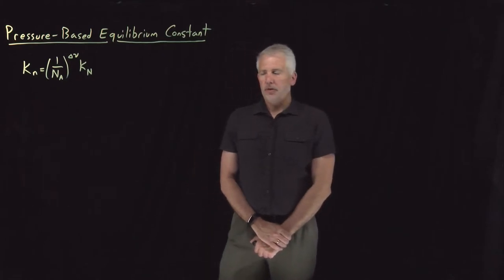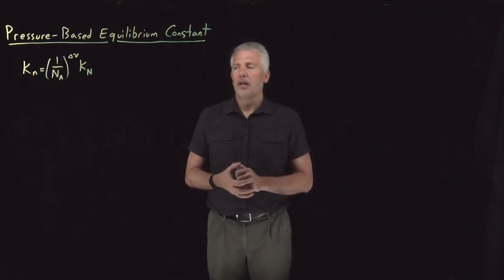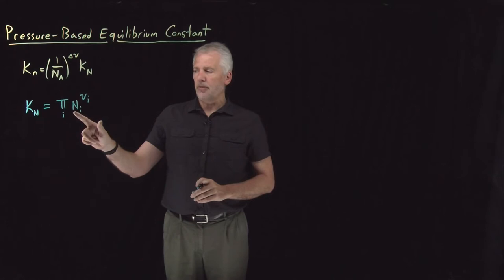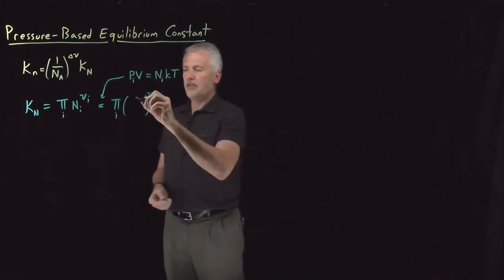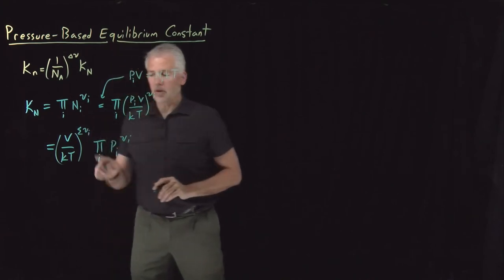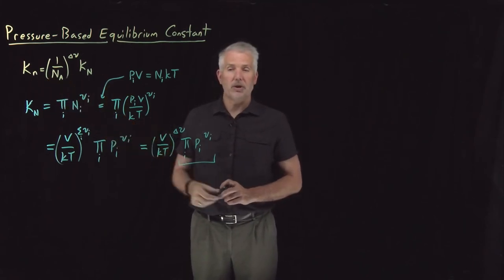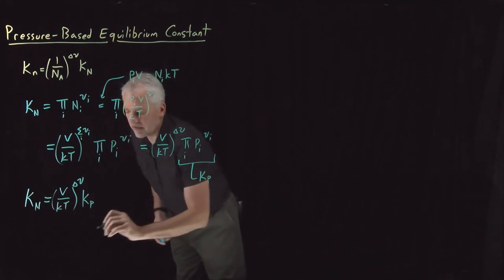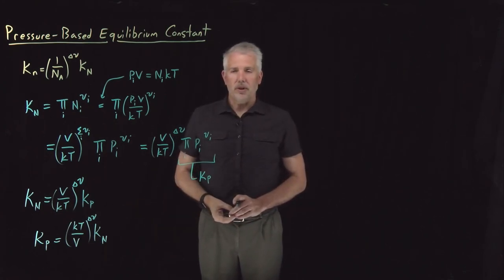Pressure-Based Equilibrium Constant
For a gas-phase reaction, the equilibrium constant can be written in terms of the partial pressures of each species that participates in the reaction.